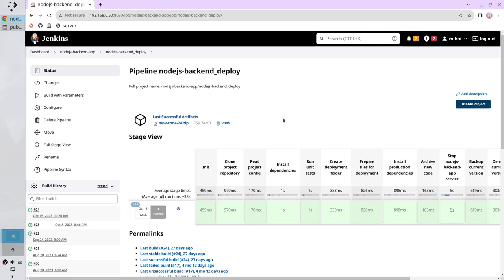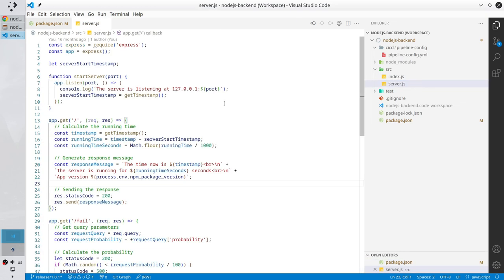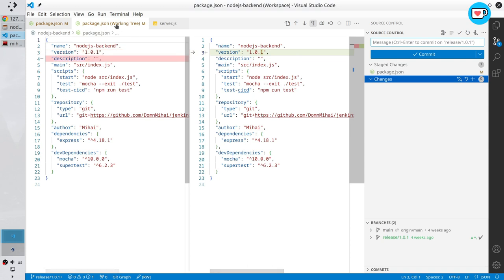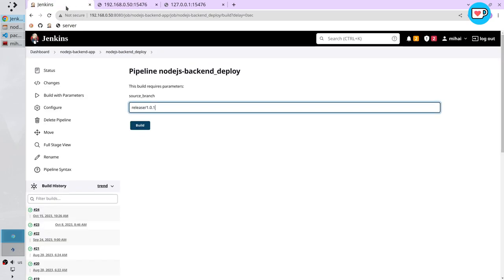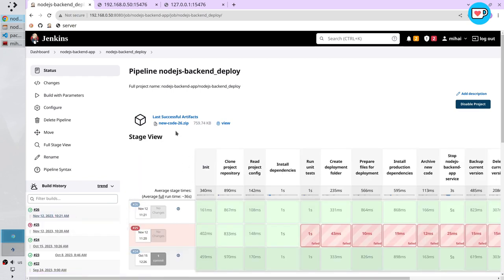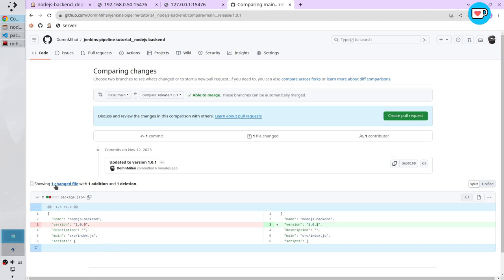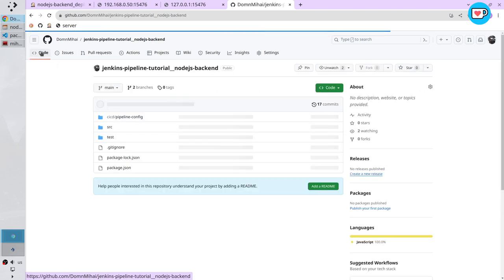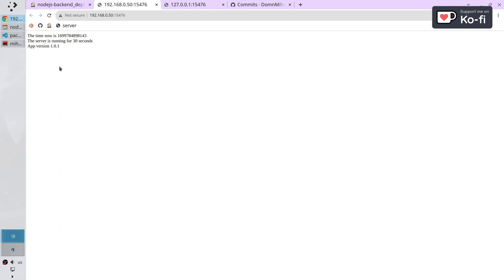Create Jenkins pipeline, part 31 | Release new version | tutorial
Chapters:
00:00 Update application version
00:42 Test the application
02:04 Deploy new version
03:29 Create pull request
05:03 Deploy merged code

Special thanks to:
 • Audacity
 • gimp
 • Kdenlive
 • OBS